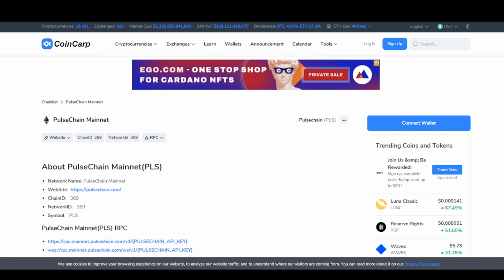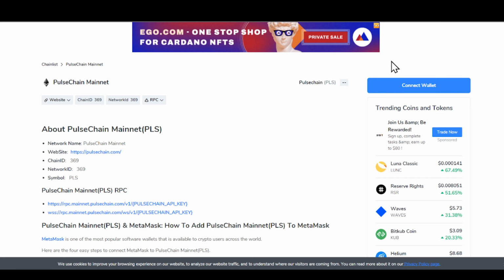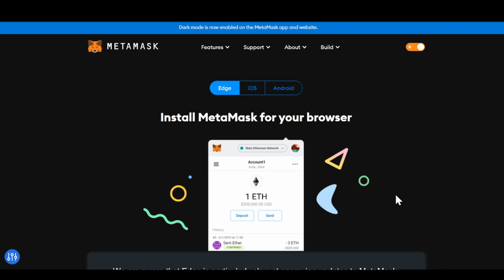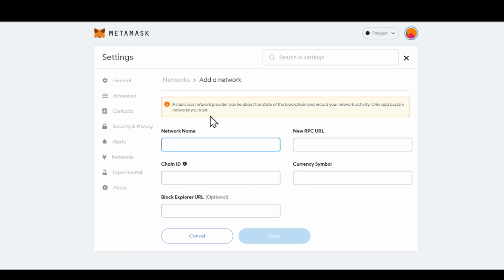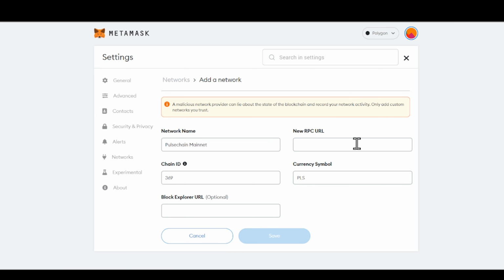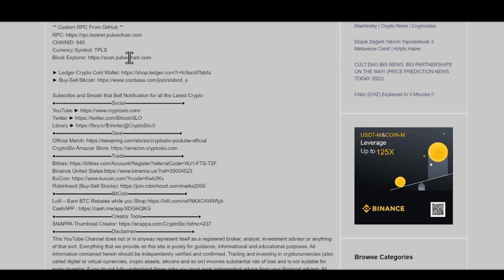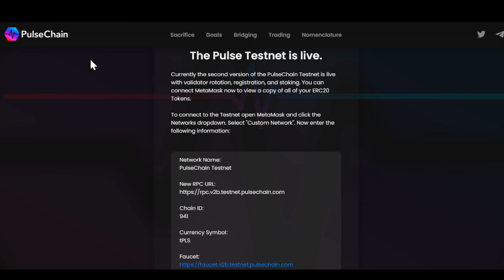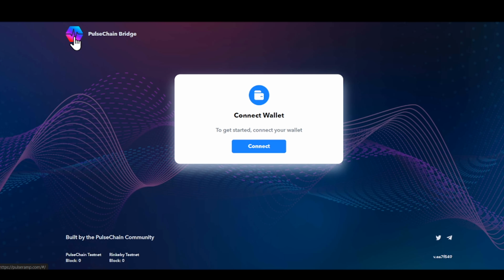PulseChain "MetaMask Integration" Be Careful, FAKE INFO!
Today we are diving down into PulseChain "MetaMask Integration" Be Careful, FAKE INFO! Today we found two websites with FAKE INFO!